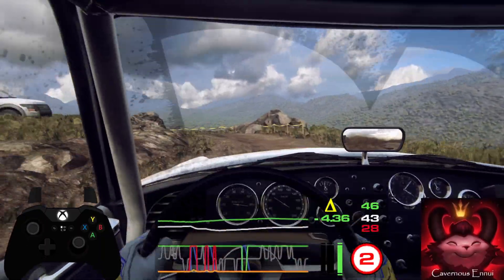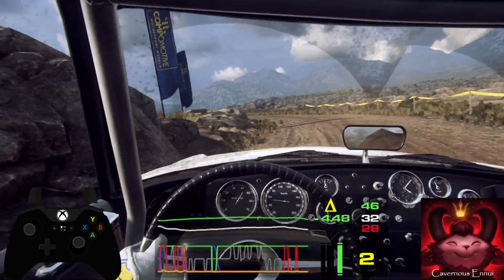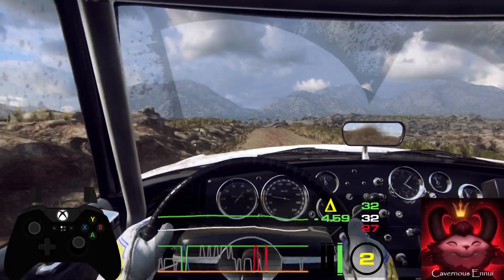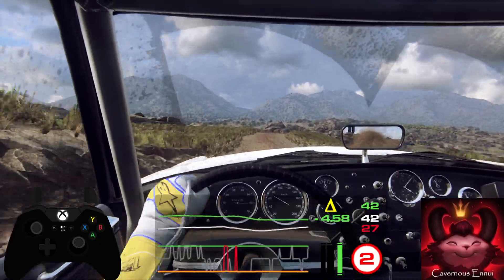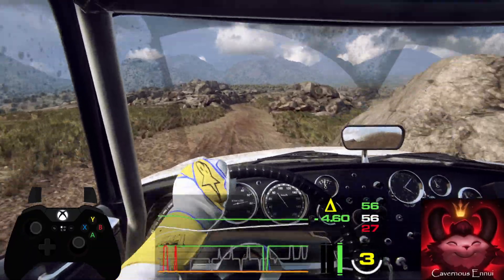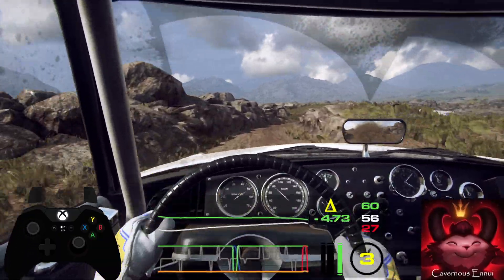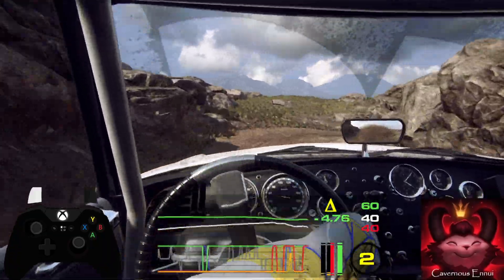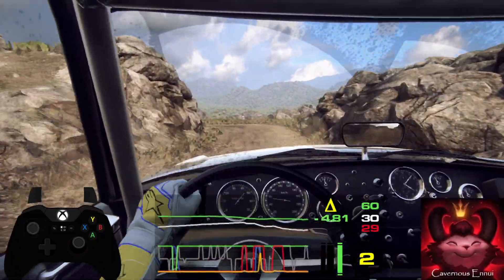Monthly 01 Argentina 01 El Rodeo DS21 Dirt Rally 2.0